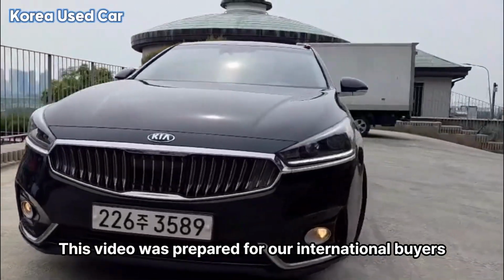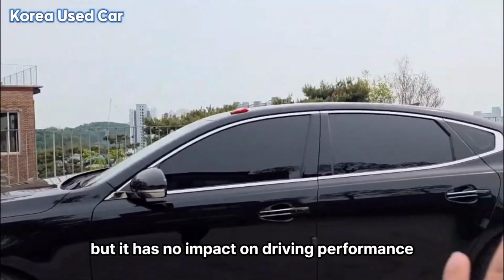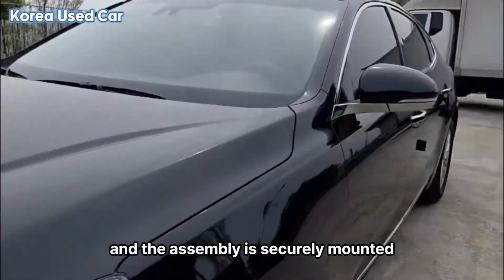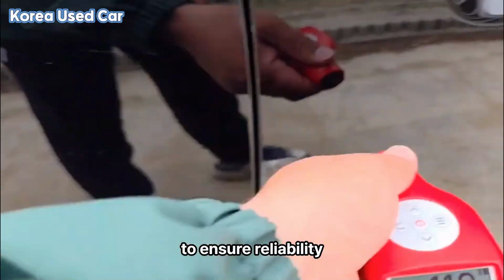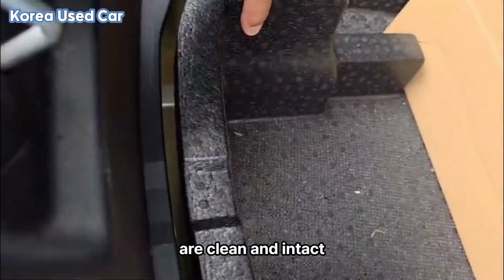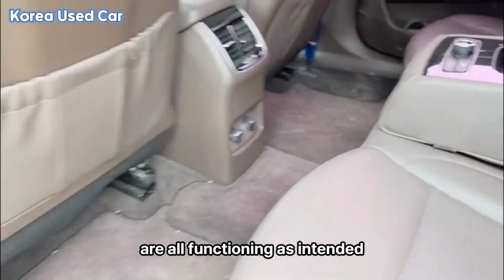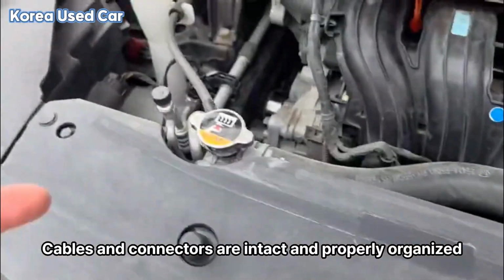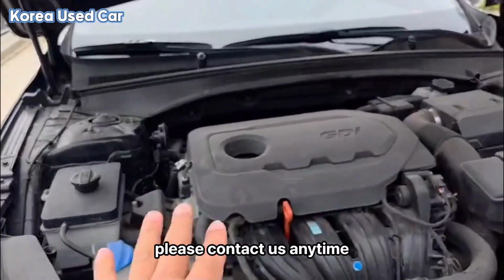🔥100% Inspected KIA K7 for Export | Clean Korean Used Car You Can Trust!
🔧 This KIA K7 is a perfect example of the quality vehicles exported by Korea Used Car.
The vehicle shown in this video has already been sold, but it highlights our strict inspection standards—from paint thickness testing to full engine checkups.

We only export carefully selected used cars in top condition.

✅ Factory-level paint thickness
✅ Clean engine bay, no tampering
✅ Comfortable, well-maintained interior
✅ Fully functional electronics
✅ Already exported with buyer satisfaction

👉 Want a vehicle like this? Contact Korea Used Car today.

📦 All cars are inspected, tested, and export-ready!